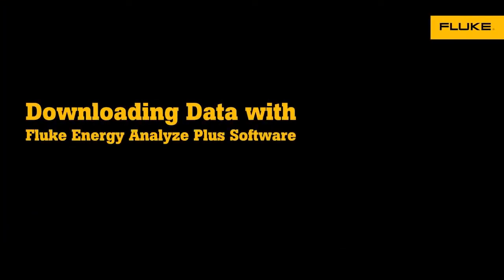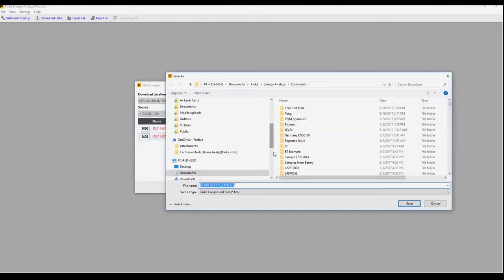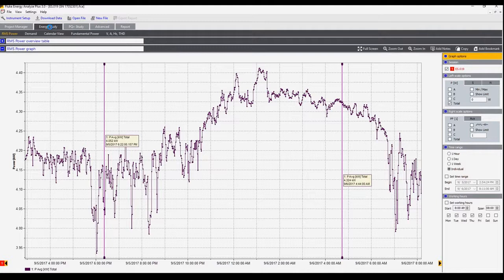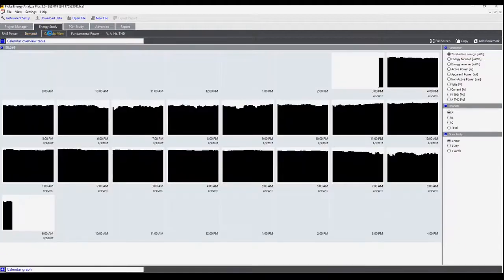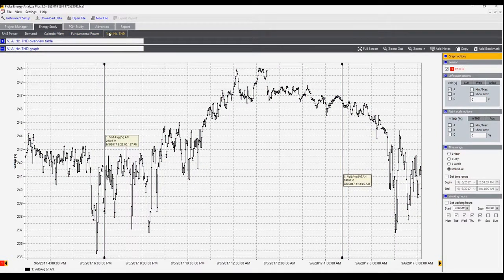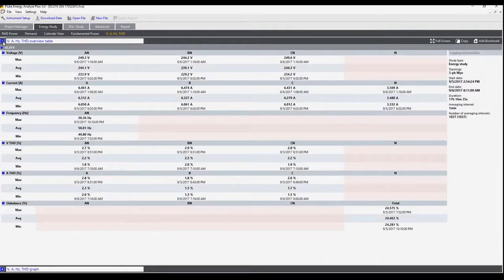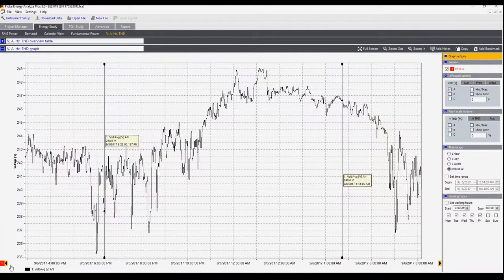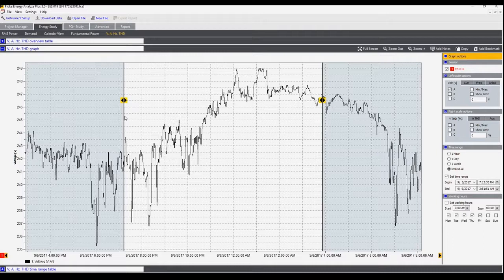Downloading Data With Fluke Energy Analyze Plus Software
Versatile, three-phase Fluke Connect-compatible power loggers for conducting energy, load and power quality studies.